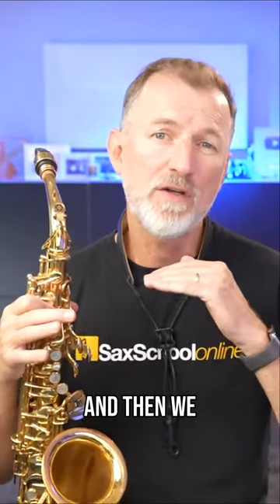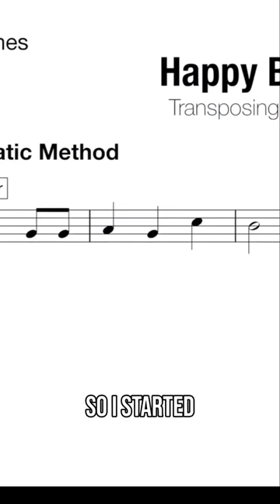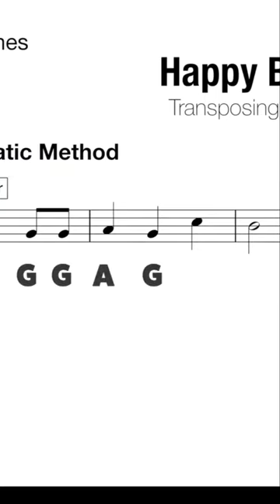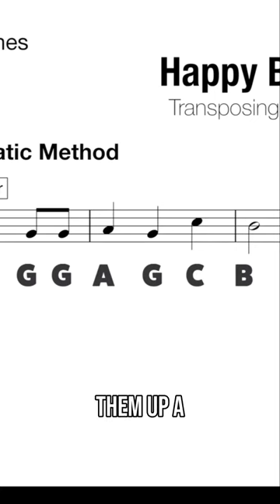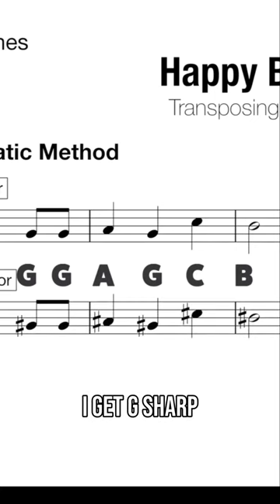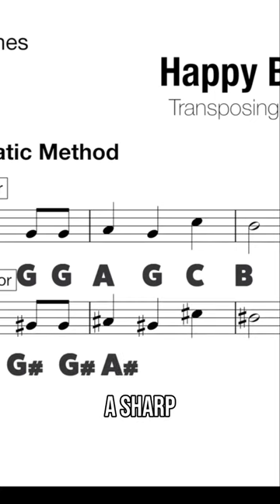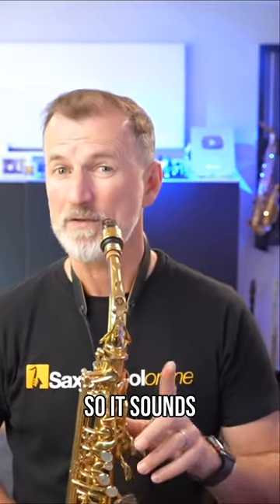Easy transposing for saxophone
Looking for a super-easy way to transpose on saxophone? Try this 🎷🎶.